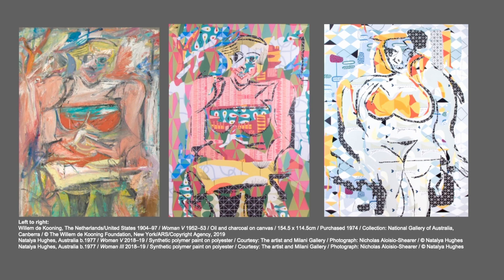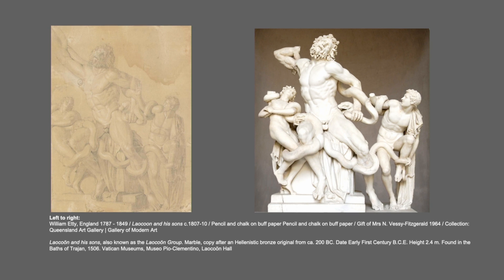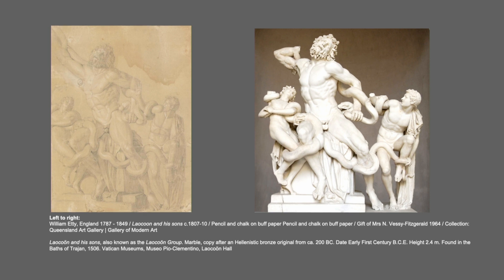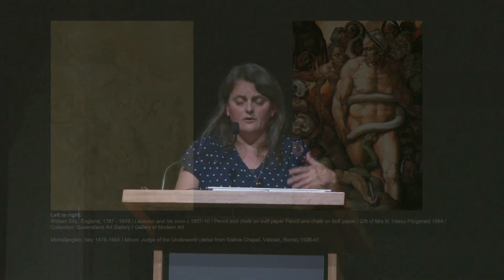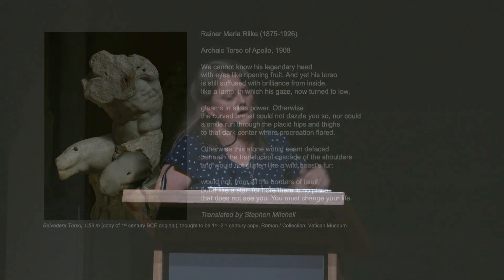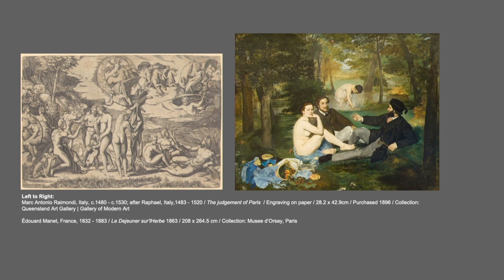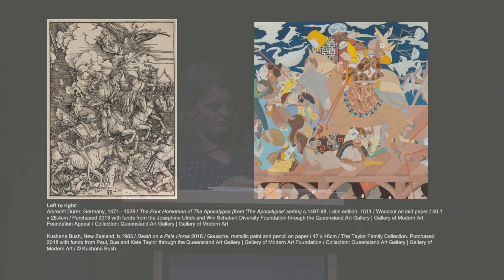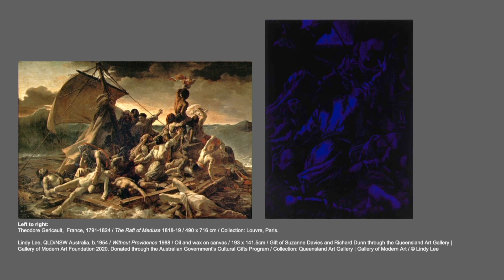Remake-remodel/ Art Course: Artists Illuminated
Join Dr Andrea Bubenik, Senior Lecturer, School of Communication and Arts, University of Queensland on this three–part art historical journey that traces universal themes seen across historic, modern and contemporary art. Casting a spotlight on artworks from the QAGOMA Collection, links between artists will be illuminated, from the likes of Tintoretto and Rubens, through to Picasso and Cindy Sherman.

SESSION 2: Remake / remodel
Appropriation, imitation, emulation, quotation, copy – there are many ways to characterise how artists use past models and archival materials. Very often such borrowings result in something new and ignite the past in exciting and often political ways. In this session, contemplate the various motivations for why artists remake and remodel, and become a true detective as you explore art that makes its relationship to the past palpable.